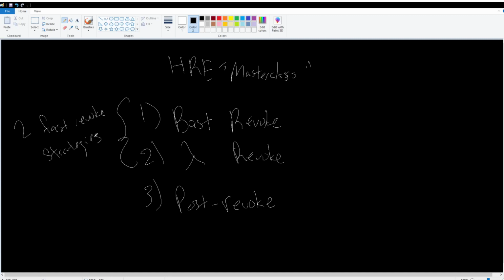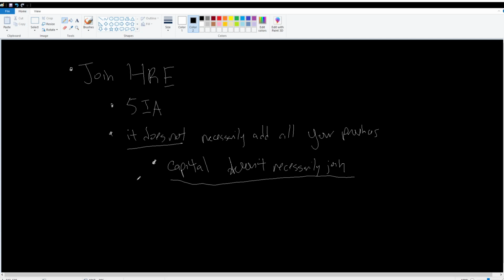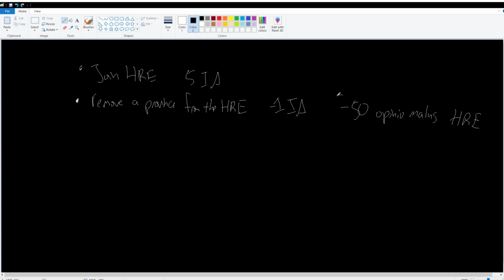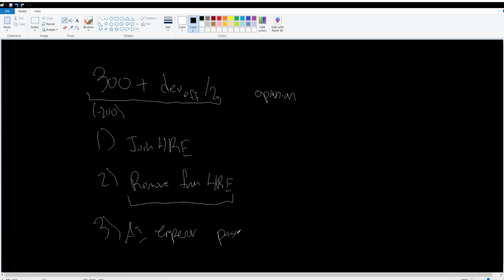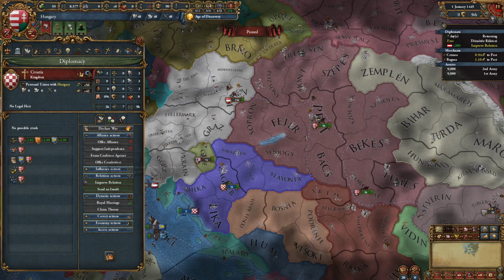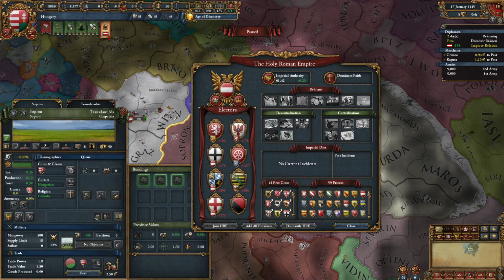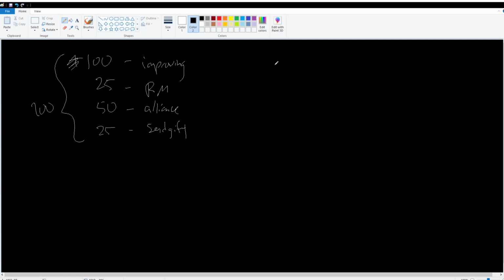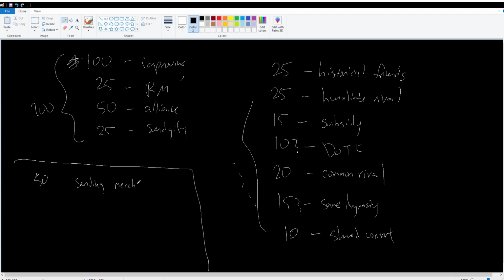EU4 (1.30-1.31) HRE Masterclass 1 - Bast Revoke (revoke around 1500)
I think this is a much needed guide on how to abuse the HRE. Hopefully this style of presentation works -- I'm too lazy to prepare something, so I like the impromptu lecture style presentation...

Anyway, bast revoke is a very friendly revoke in that it's not very punishing if you mess up, and you can always take your time with it. It's a bit RNG heavy if you do it as non-Hungary since you might need RNG events/creativity to get the required opinion threshold.

The following Lambda revoke should be quicker since I will assume a lot of the knowledge of the join HRE mechanic that I explained.

I don't have vods of me doing it (at the time, this was a very novel strategy and since it wasn't mine, I didn't want to popularize it, so I deleted vods), but I shared a post about doing it as Burgundy to get an insane Burgundian Inheritance

Errata:
25 opinion from scornfully insulting rival, not humiliating rival

Other sources of opinion:
force nation to revoke claim/cores
answer call to arms
declare on their rival

I'm probably missing some, so feel free to add to the list